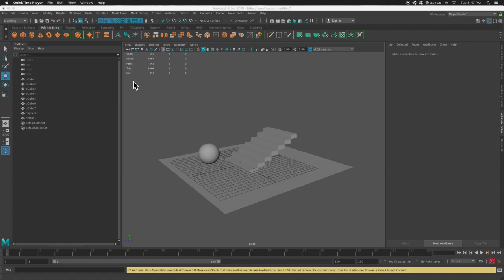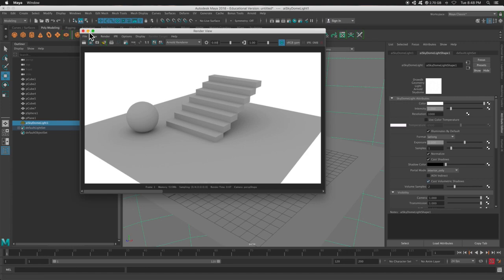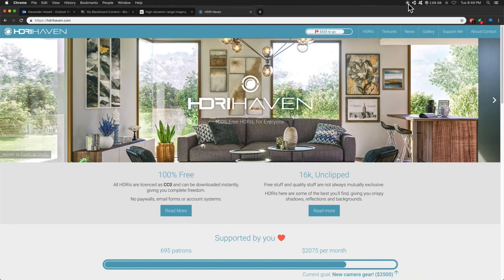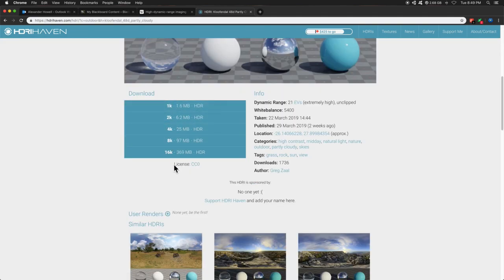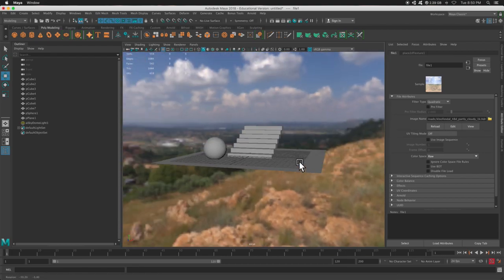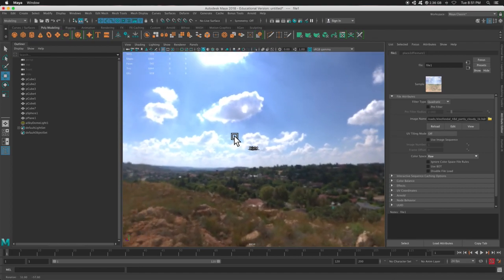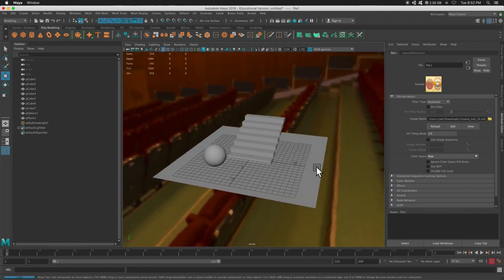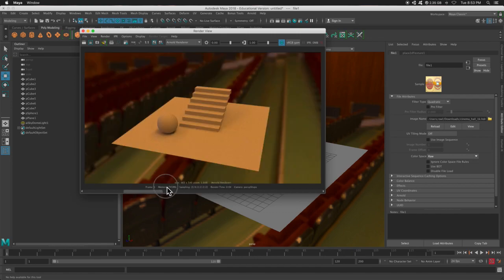HDRIs In Maya with Arnold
Light your scene with a High Dynamic Range Image.

HDRI Haven is THE best!! No email or signup needed! (They didn't even pay me to say that!!)